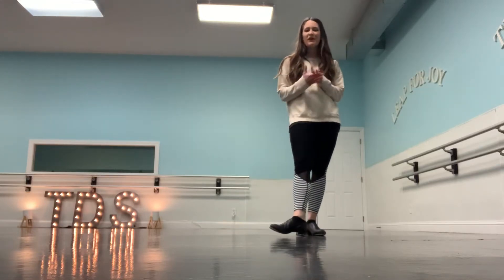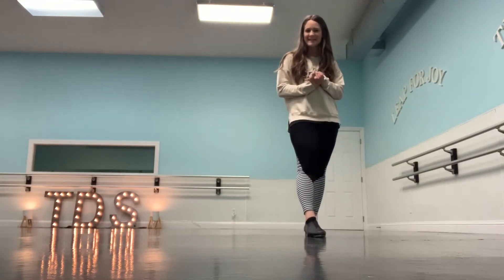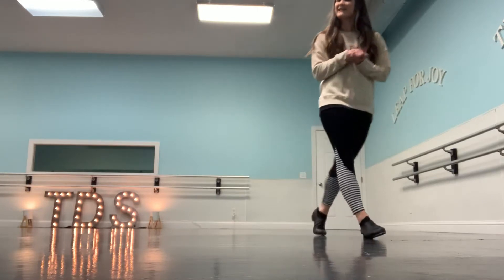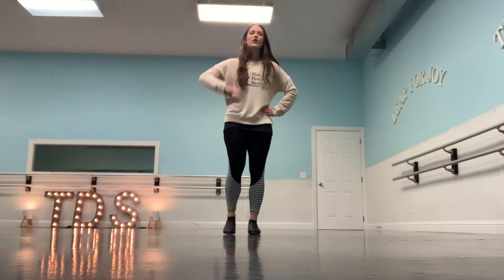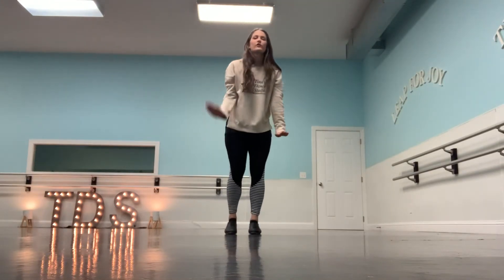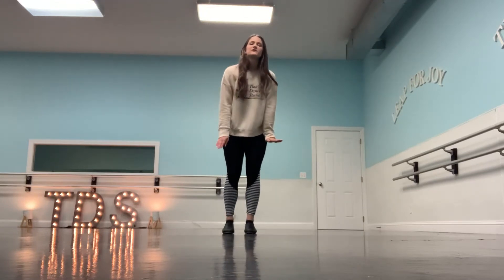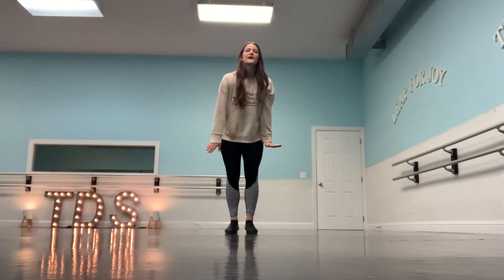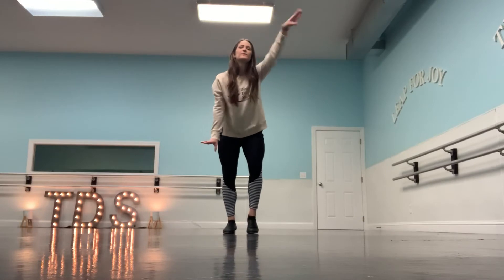Beg Combo Tap Warm Up